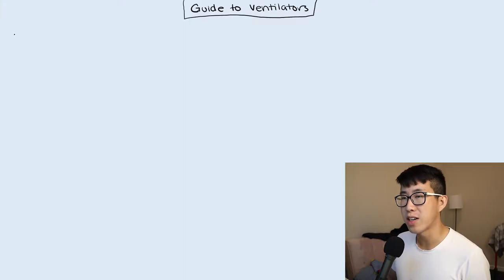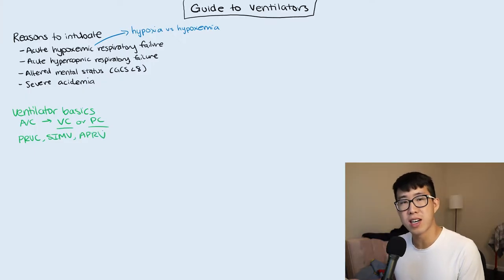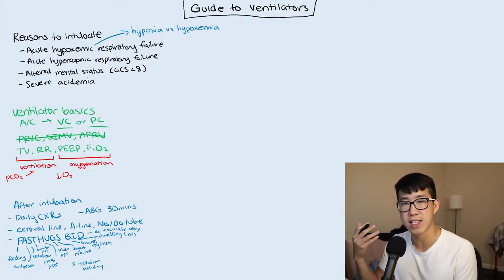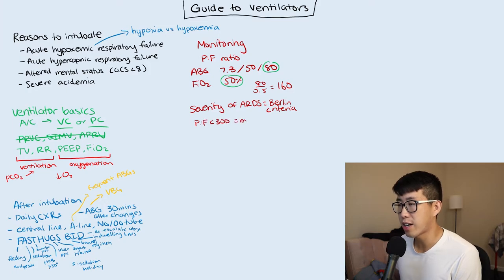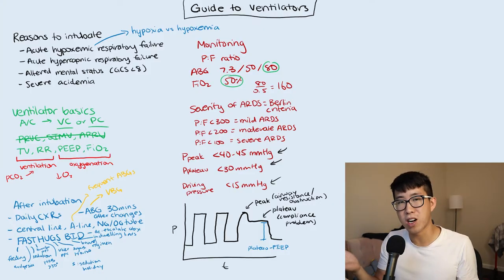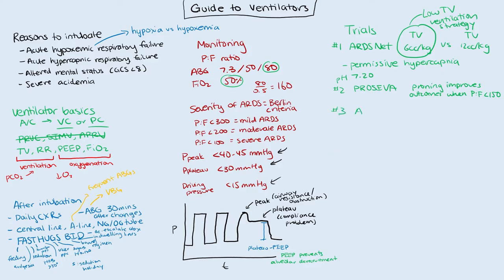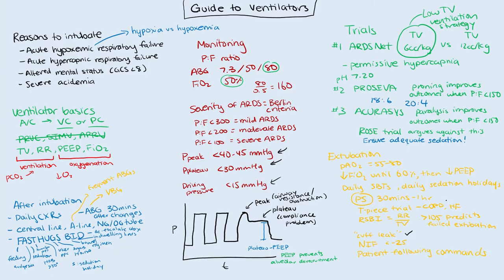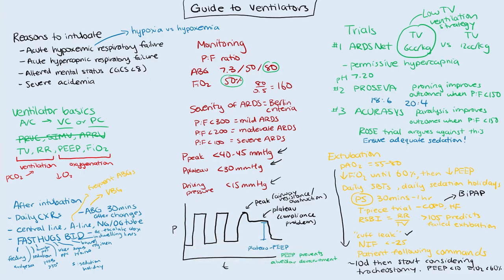High-Yield Guide To Ventilators In The ICU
All the high-yield facts and knowledge you need to know for your rotation on the ICU - including when to intubate, hypoxemia vs hypoxia, common ventilator modes (assist control VC or PC), TV, RV, PEEP, FiO2, trials like ARDSNet, PROSEVA, ACURASYS, RSBI, cuff leak, tracheostomy indications, NIF, P:F ratios, Berlin criteria, ARDS severity, peak pressures, plateau pressures, driving pressures, and more!